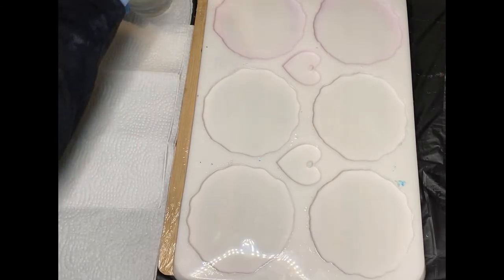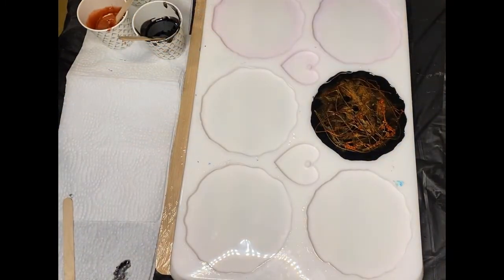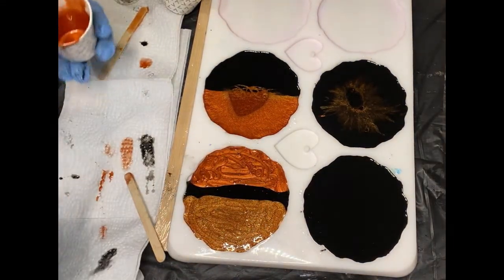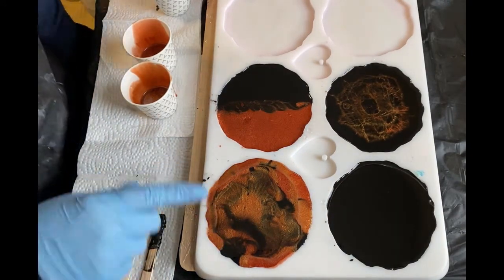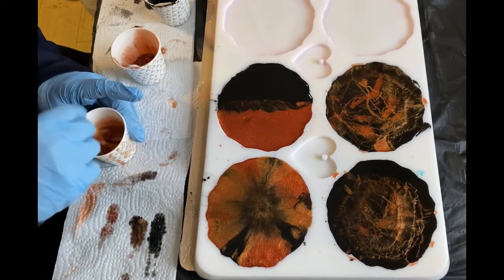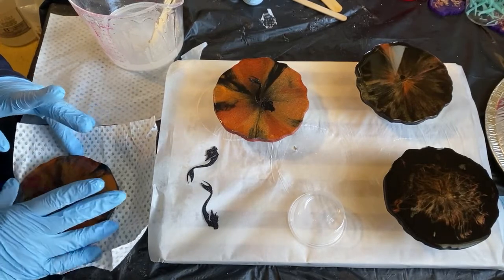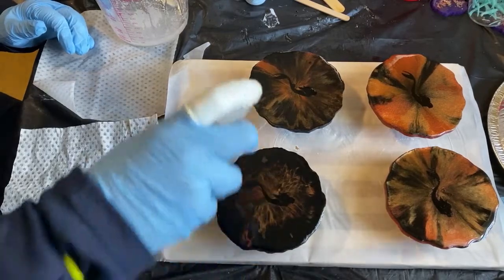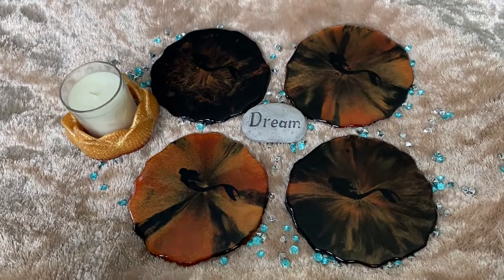#66 - Elegant Mermaid Coasters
These coasters were commissioned and all I knew was she wanted Bronze, Copper, Black and some kind of Mermaid.  Very happy with the end result.

Resin:  Stone Coat Countertops Art Coat
Mold from Julie Cutts - Pouring Your Heart Out
Arteza Mica: Bronze and Copper
Armour Art: Black

@Stonecoatcountertops INSTA
@stonecoatcountertop TWITTER